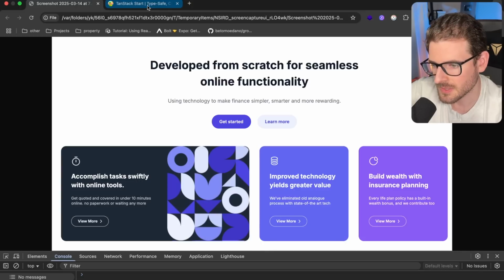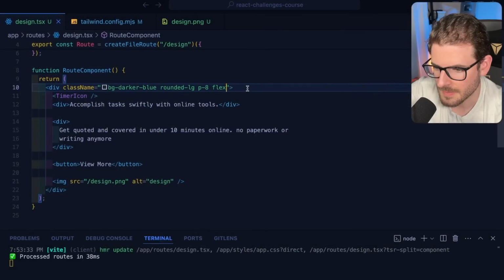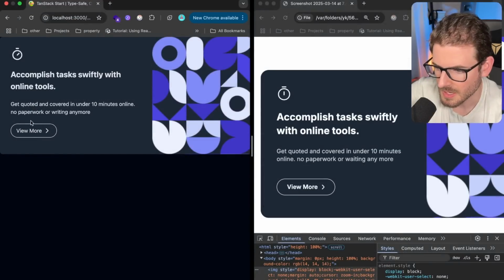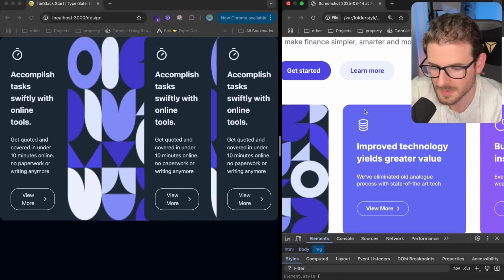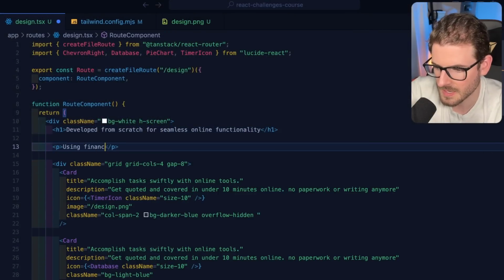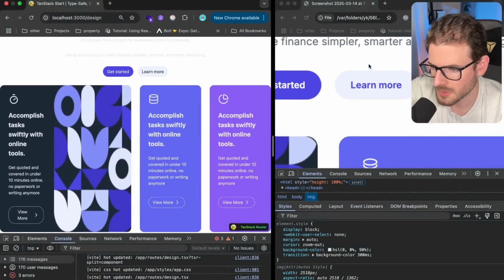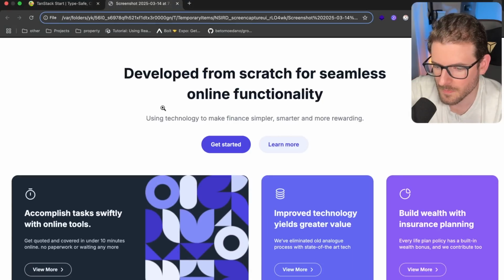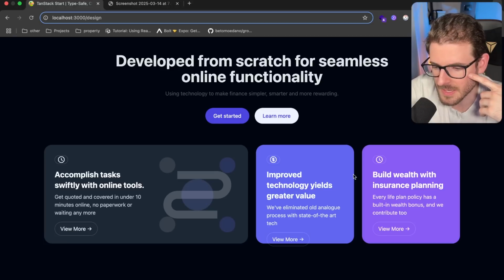How I like to practice my tailwind skills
My Courses